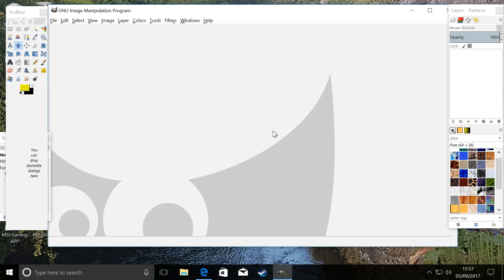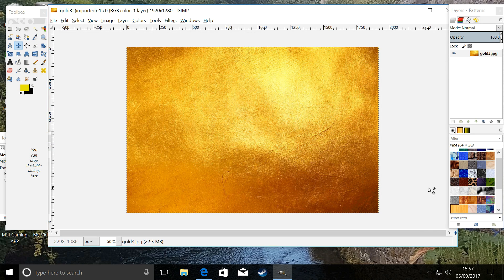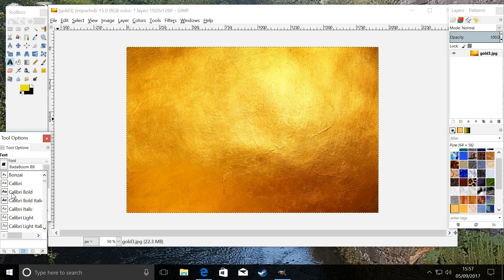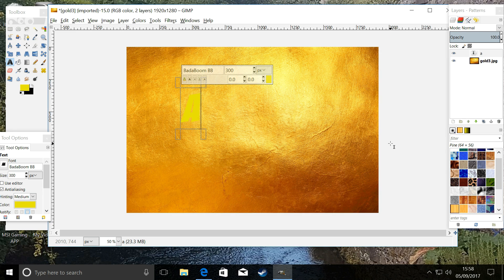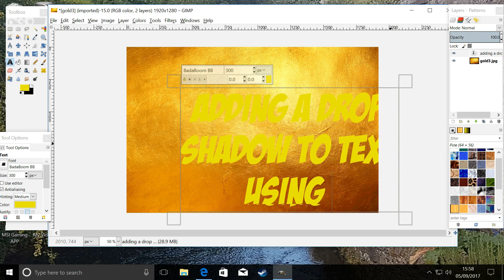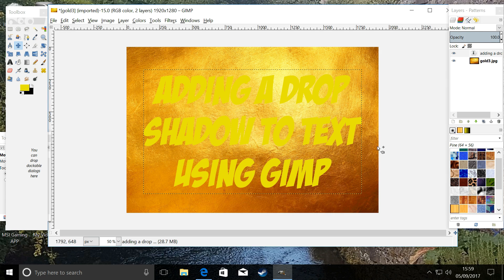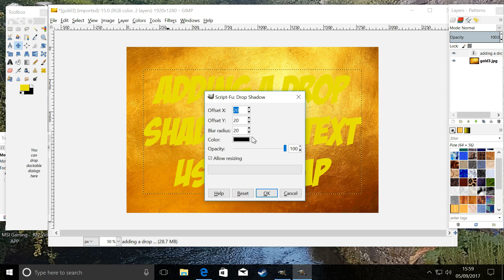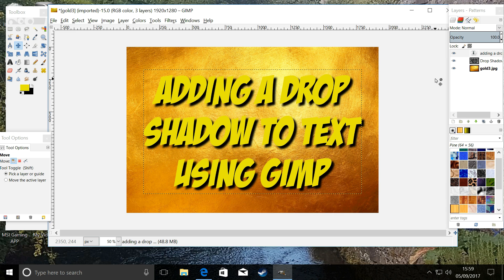GIMP for beginners, Adding a DROP SHADOW to TEXT TUTORIAL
Hey Guys, this is a quick tutorial on how to add a simple drop shadow to your text in GIMP. There is of course alternative ways of doing it but this is about the easiest :-)